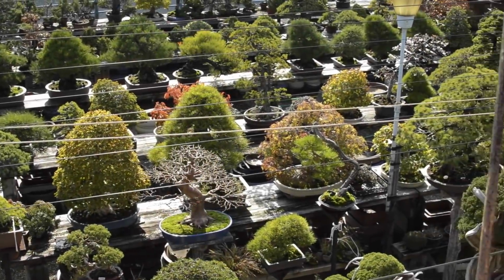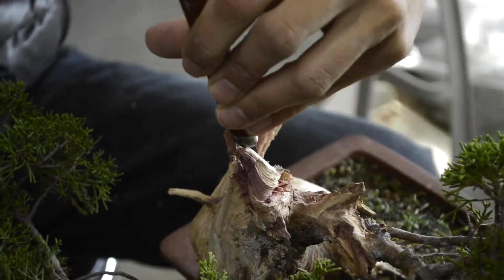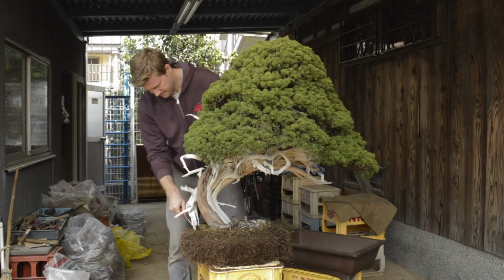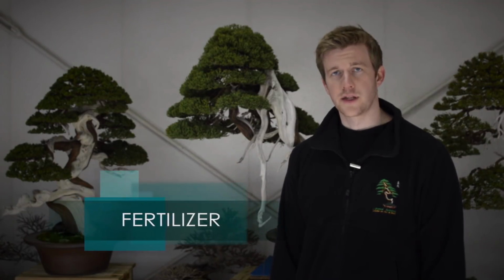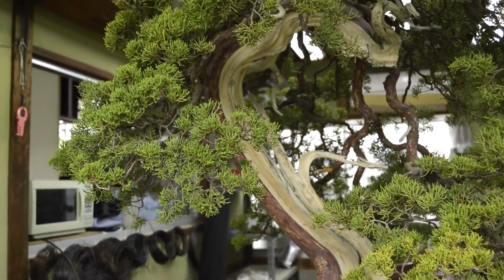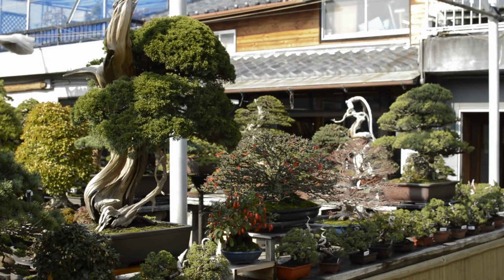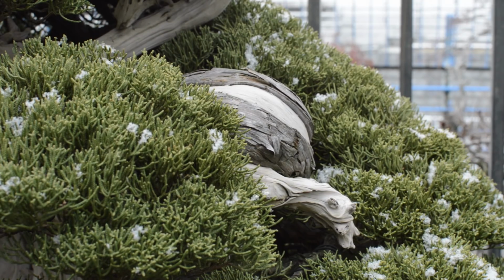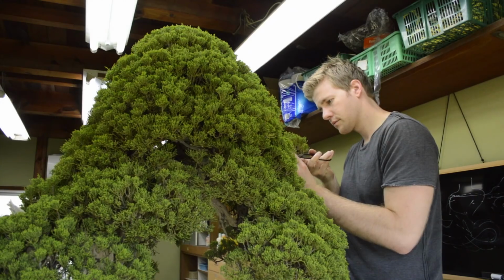Juniper Bonsai care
This is a free lecture from our Bonsai Intermediate Course. The teacher, Bjorn Bjorholm, studied Bonsai art for over six years in Japan. He explains the wide variety of Juniper species, including Shimpaku varieties, Procumbens, Sabina, Rocky Mountain, California & Sierra Junipers - and discusses the characteristics of the species, evolutionary history and styling techniques.

Guidelines for Junipers:
Repotting - Anytime during the year, but in spring just after the foliage begins to green up is best.
Fertilizing - Year round for weak trees.  From early spring through late autumn for healthier trees.
Pruning - Anytime during the year, but best done once in early summer and again in late summer.
Wiring - Year round, but best from early autumn to late spring.